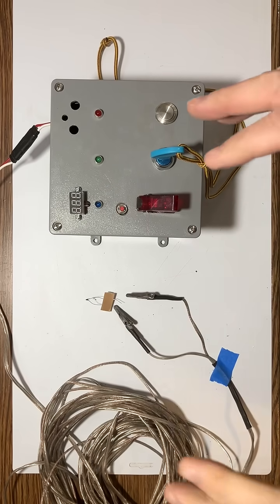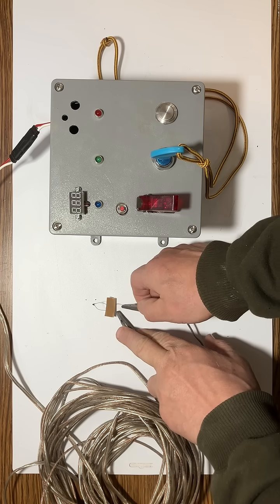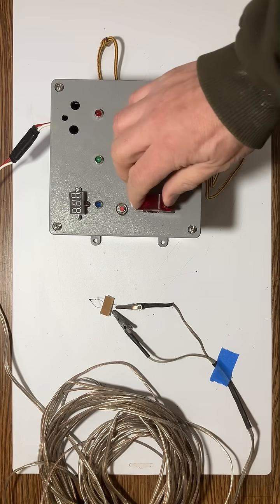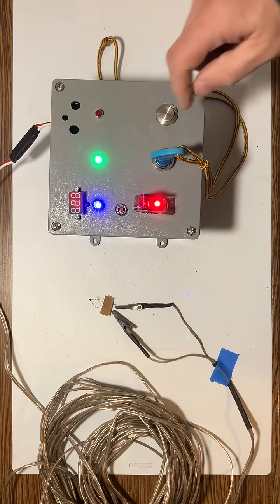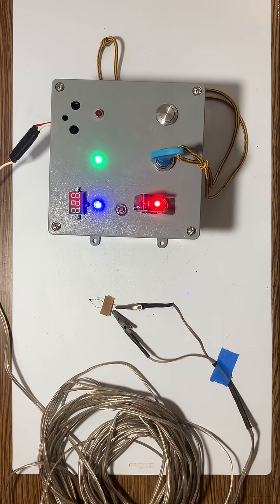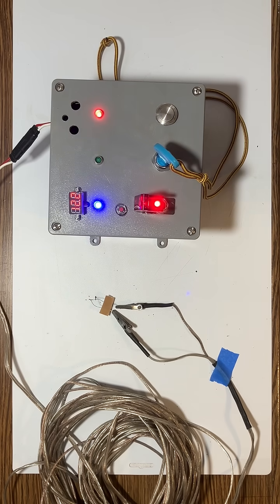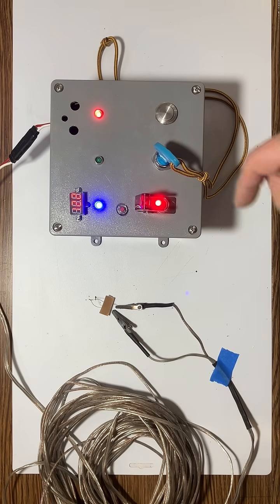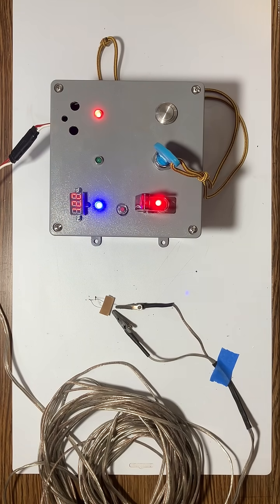Custom Launch Controller 5/5: Successful Launch Scenario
In this scenario, the igniter is properly wired (good continuity) and there are no shorts. When the launch button is pressed (actually, I'm standing and I step on the button), the controller is capable of putting 9 amps through the cable. The igniter "flashes" and the engine will ignite. A subtle point is after the igniter burns and continuity is lost, the "tone" stops even though the switches are still in the arming position. This operation makes great videos because the tone is on up to launch and on ignition the tone goes away.